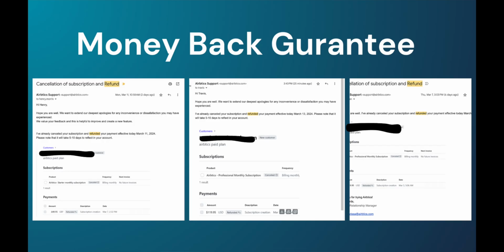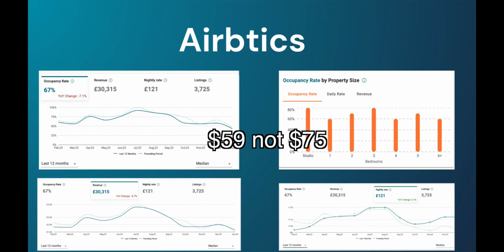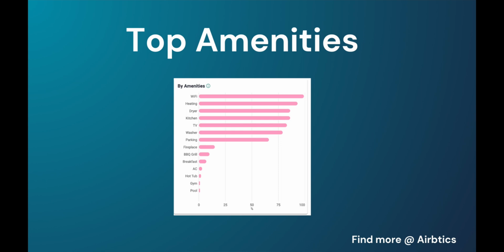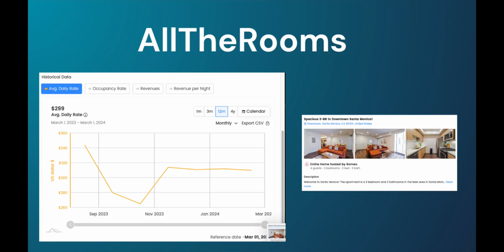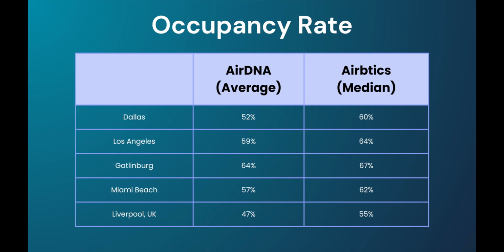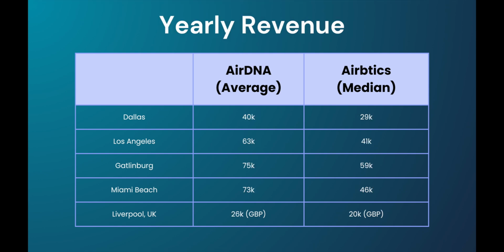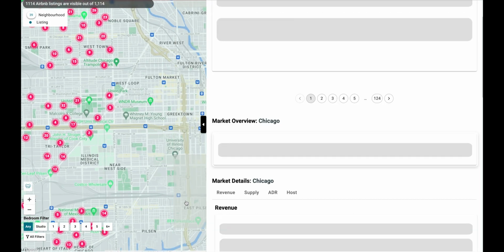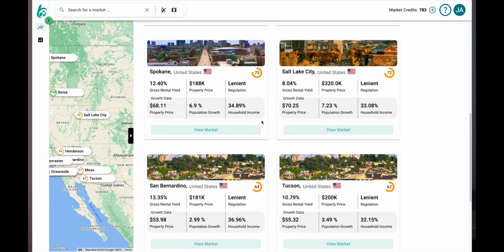My honest thoughts on AirDNA and 2 Alternatives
I reviewed 3 major short-term rental analytics: AirDNA, AllTheRooms, and Airbtics.

0:00 Why short-term rental analytics?
1:08: Pricing
2:19 What are the different available data there?
6:00 Which one has more accurate data?
7:50 Why Airbtics?